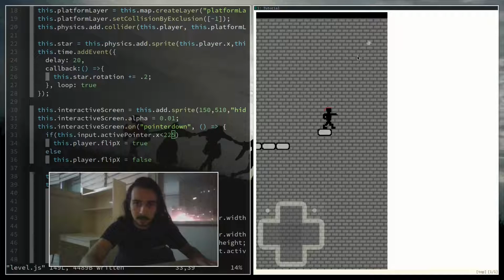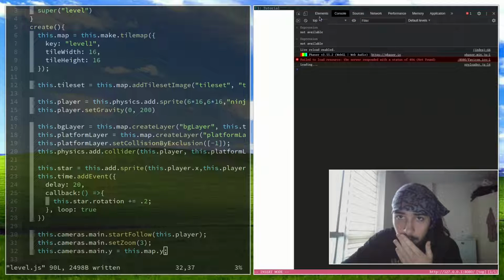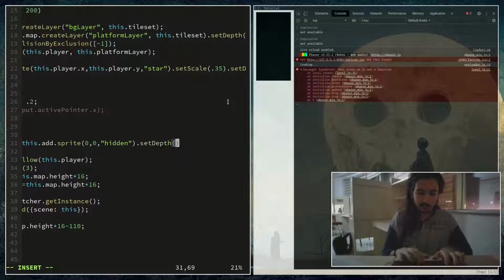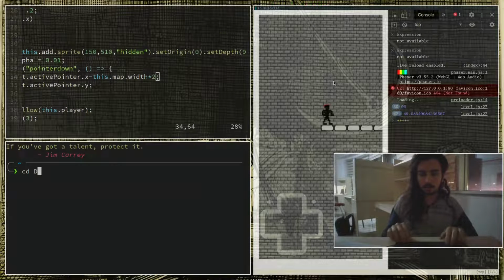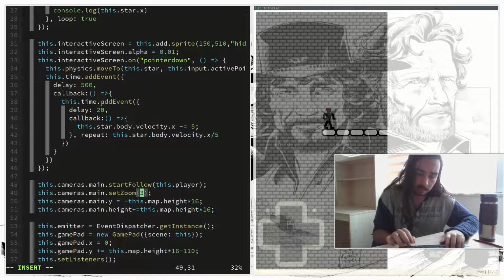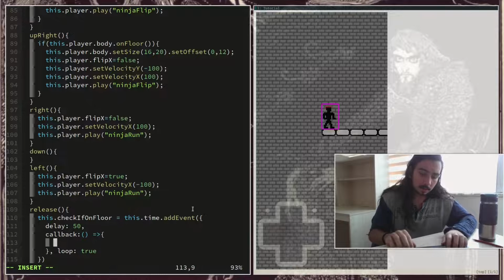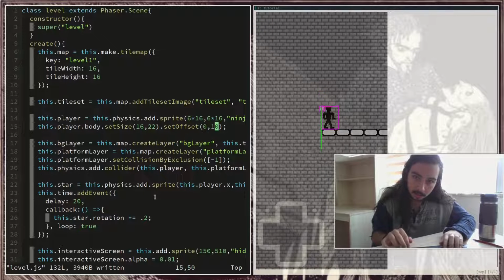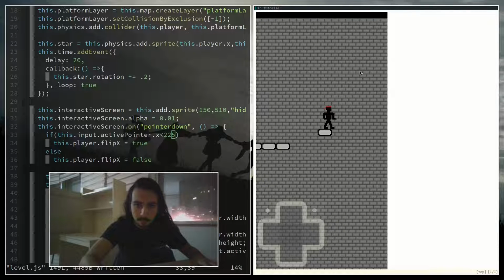Phaser 2D Mobile Shooter - Part 6: Throwing Stars